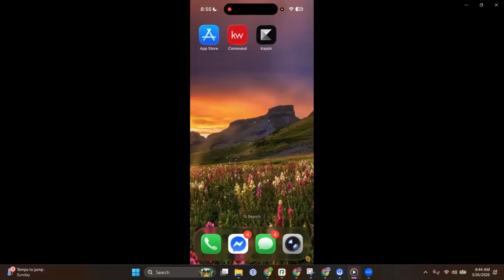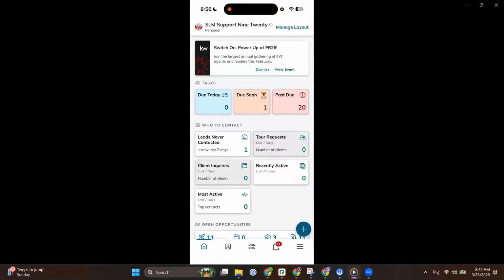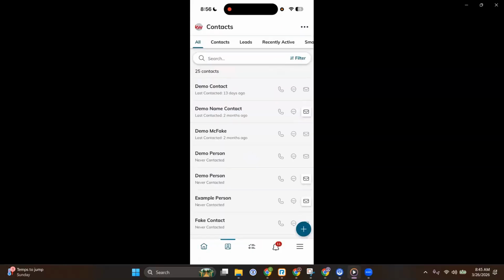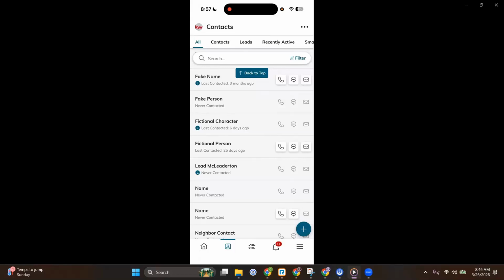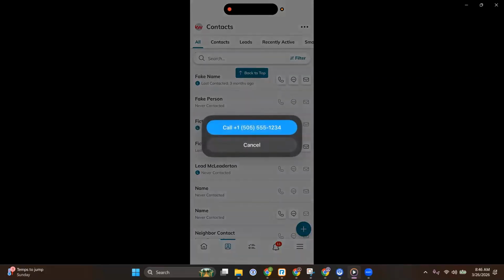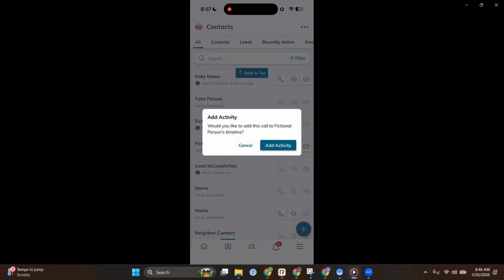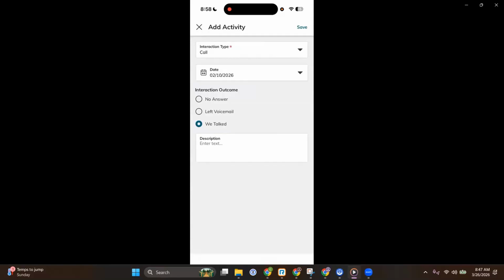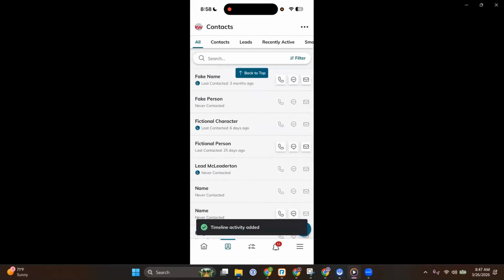Tech Tip: Call a Contact on Command Mobile App